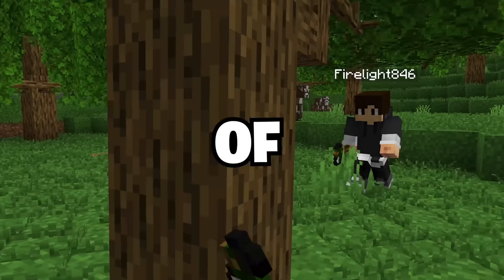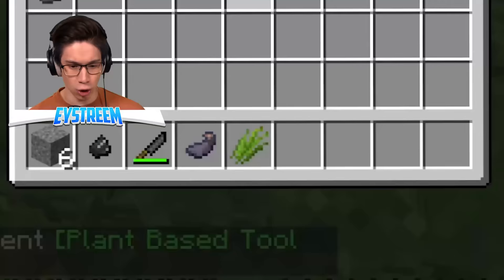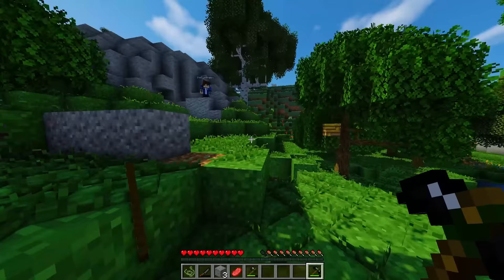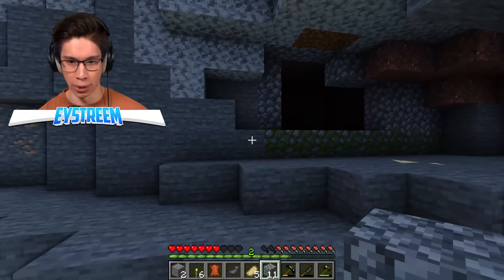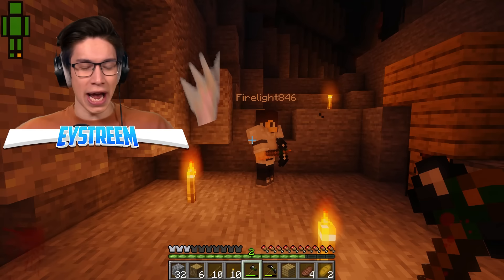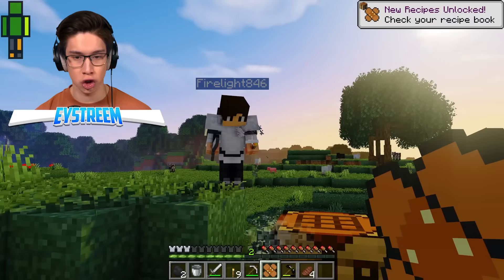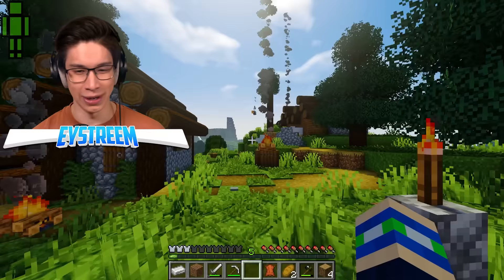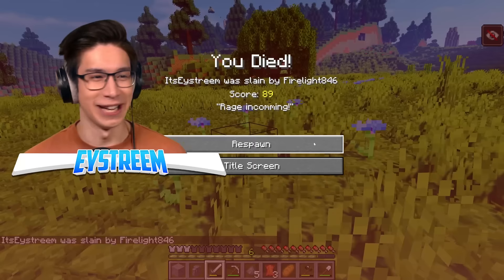Minecraft, But It Gets More Realistic Every Minute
Testing Realistic Minecraft Hacks To See How Real They Are including the best shaders, resource packs and mods with Eystreem and Ethan!